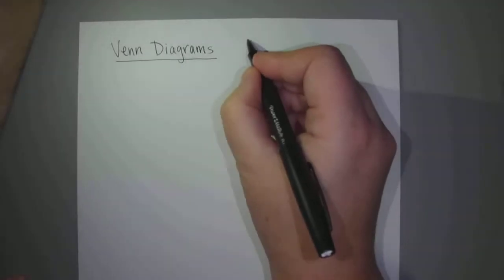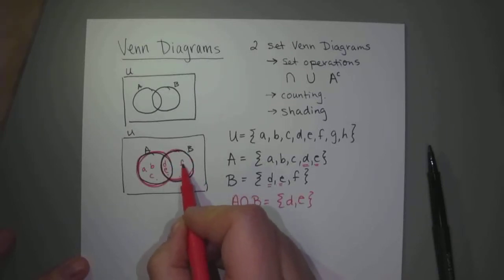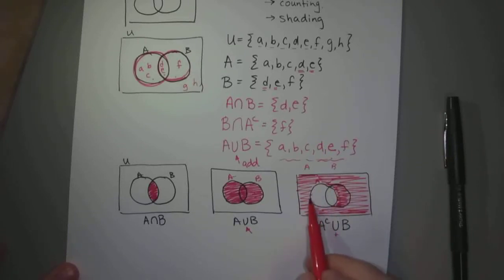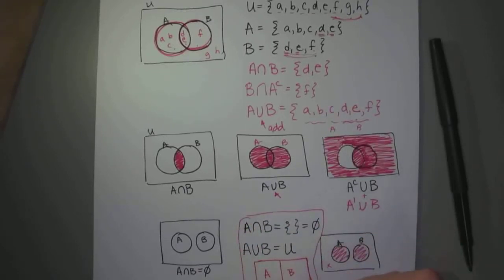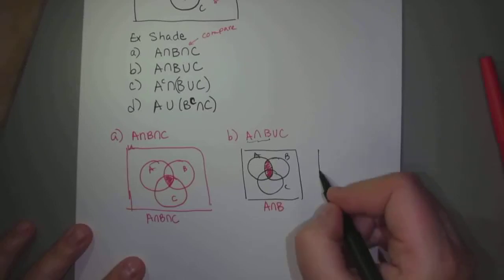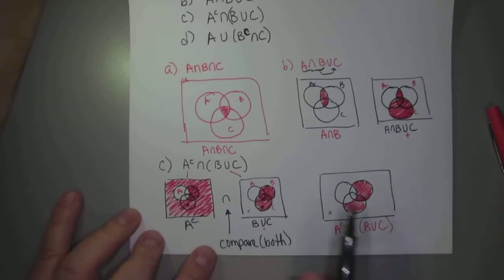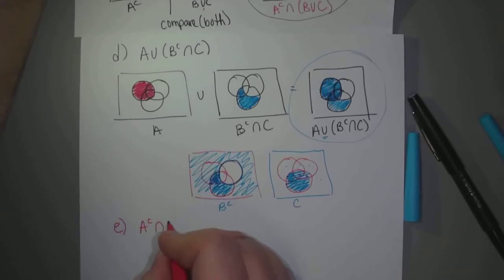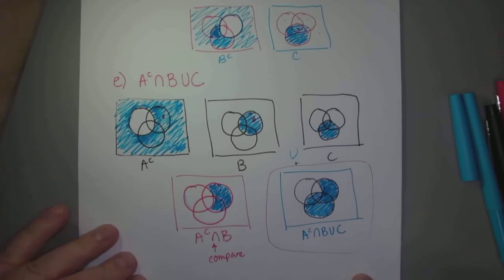Venn diagrams shading